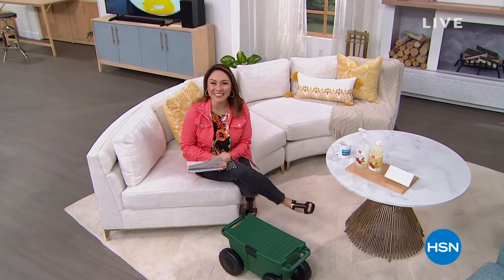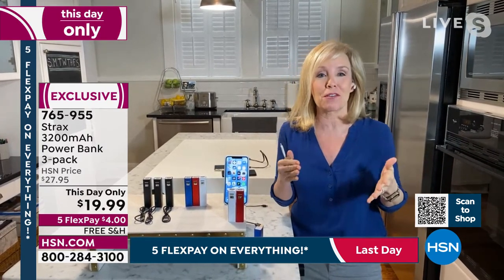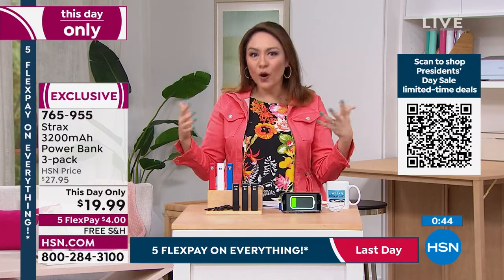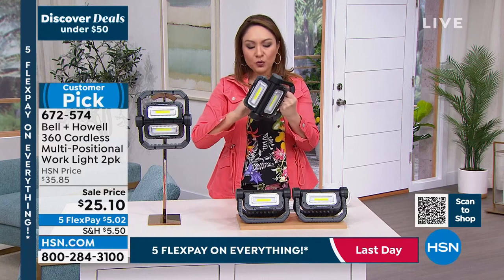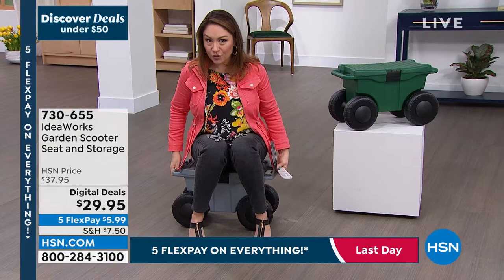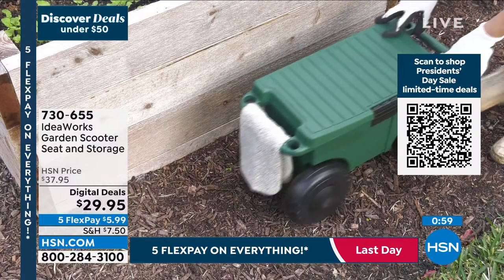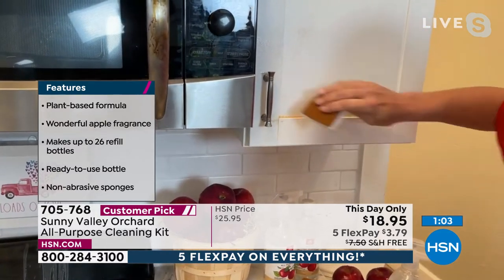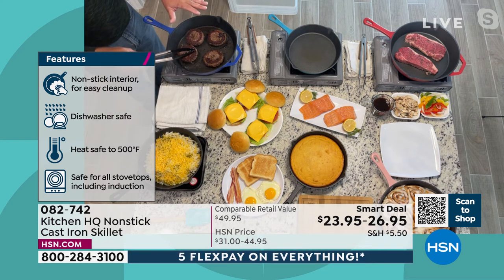HSN | Discover Deals Under $50 02.21.2022 - 08 AM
Shop and save on new and favorite finds as you Explore Deals Under $50.